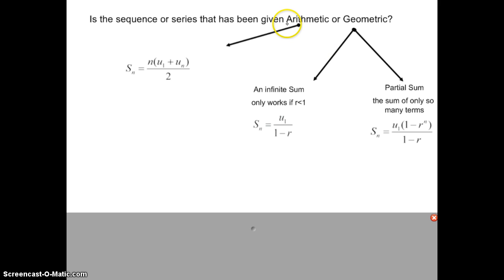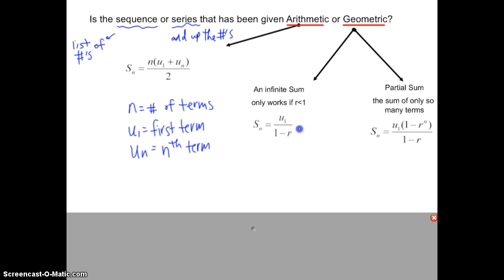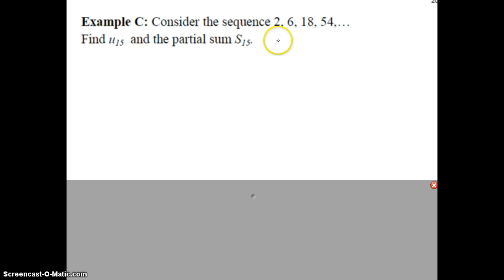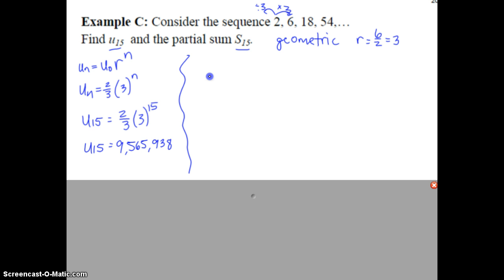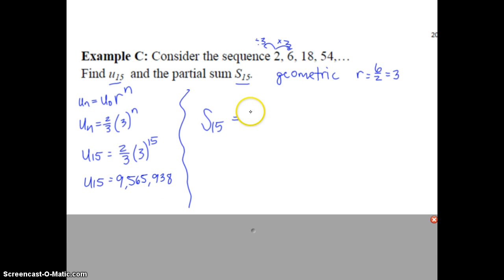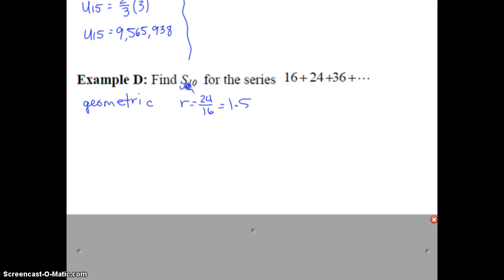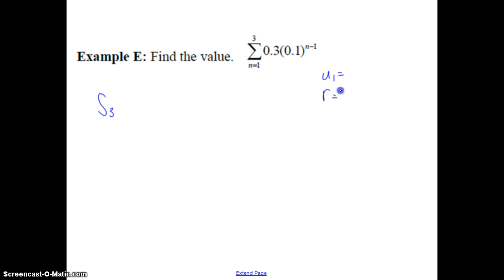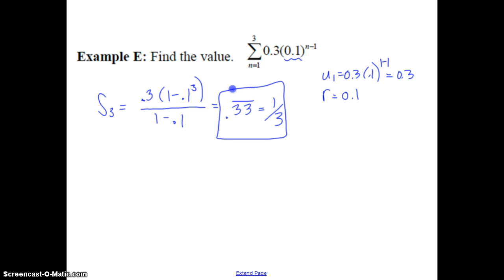Geometric Series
How to use the Partial Sum of a Geometric Series formula.